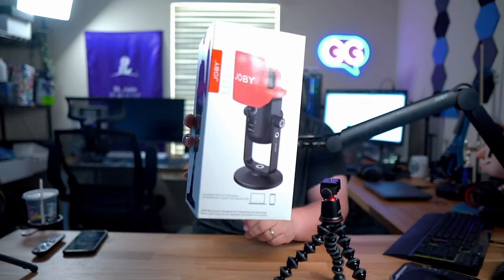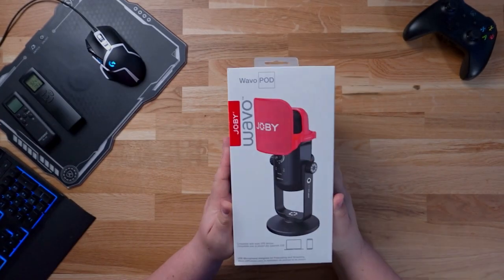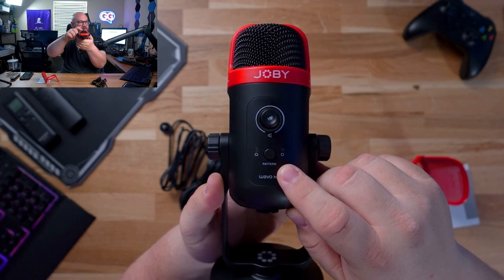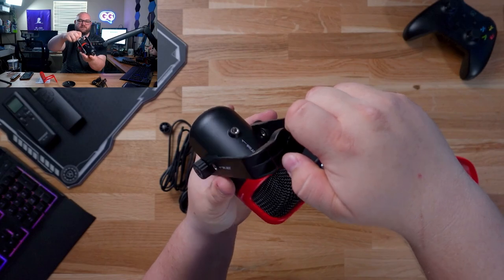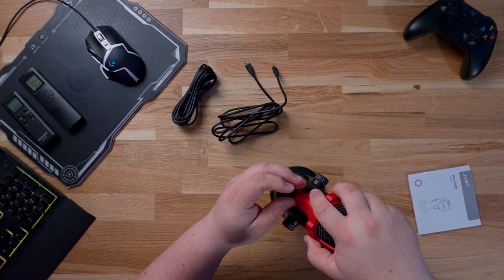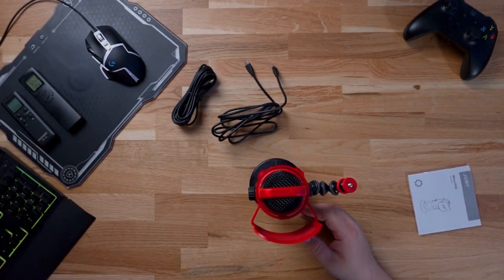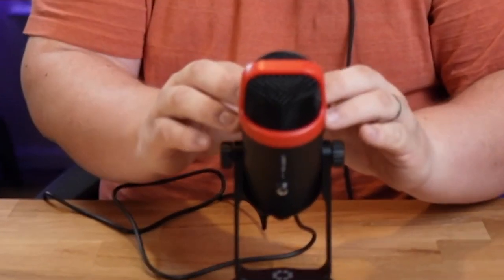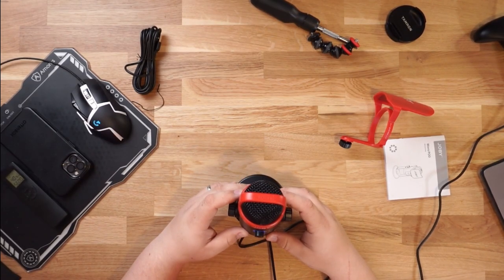Is The Joby Wavo Pod Mic Worth Buying?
In this video, we're taking a look at the Joby Wavo Pod Mic and giving it a review. Is it a good mic to use for your YouTube recordings? Let's find out!

Joby is a well-known manufacturer of audio equipment, and their Wavo Pod Mic is no exception. In this review, we'll give you our thoughts on the mic and whether or not it's a good mic to use for your recordings

Come Watch My Stream!